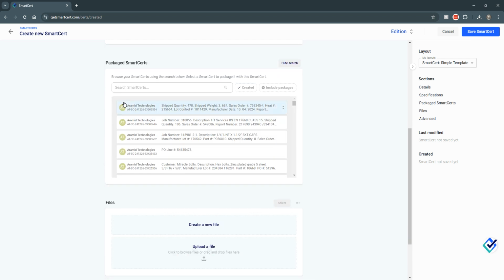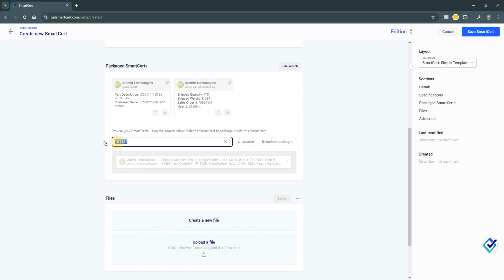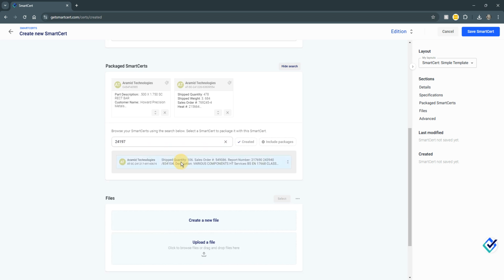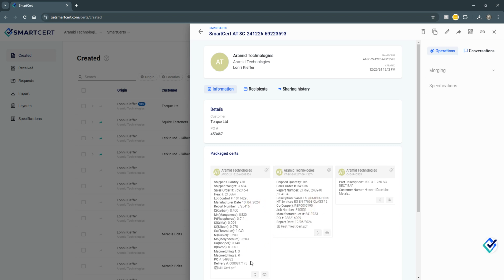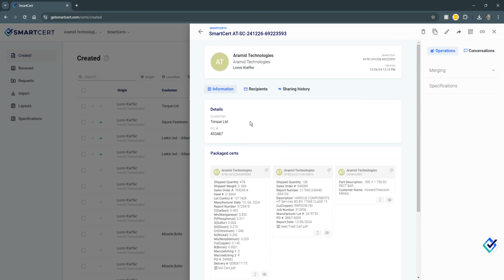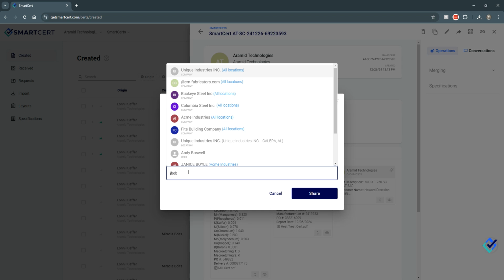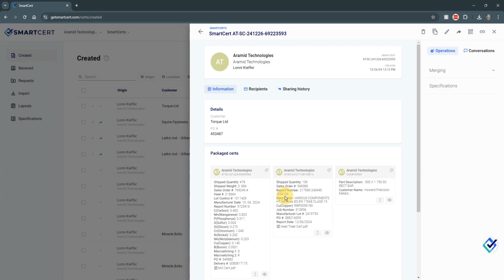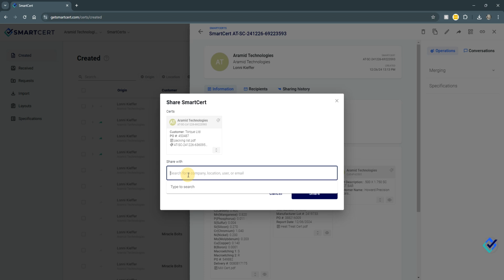Create a SmartCert Package for Line Items in a Customer Shipment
Streamline your certification process with this step-by-step SmartCert tutorial! In this video, we’ll walk you through how to create a certification for a customer shipment. Learn how to add customer details, utilize templates for efficiency, and merge documents into a complete PDF. Watch now to master the certification process and deliver professional, organized PDFs every time!